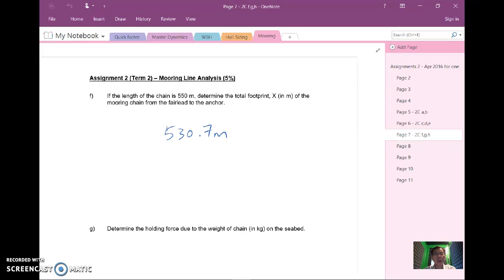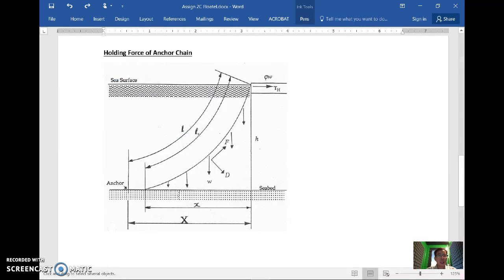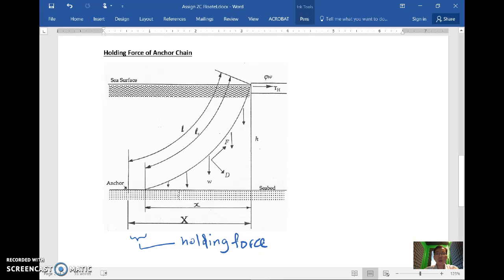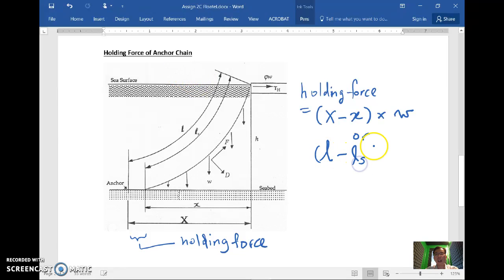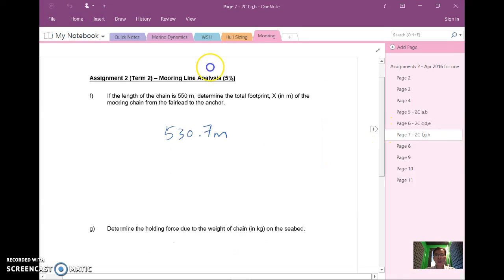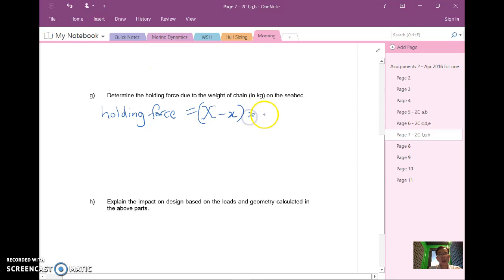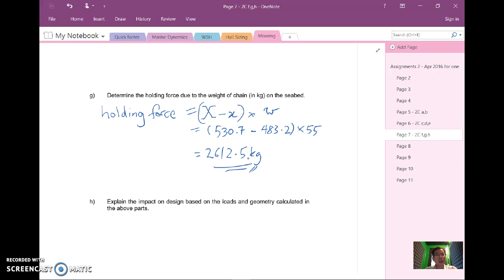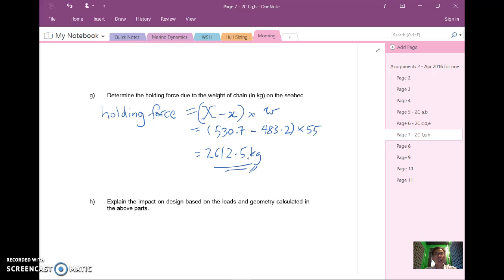Mooring Chain Size Up Assignment 2C Part 2